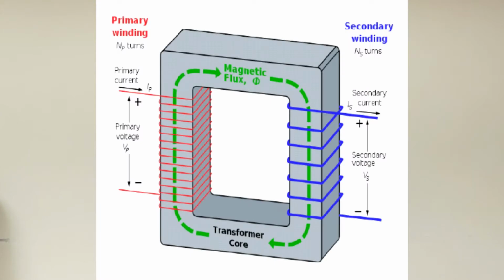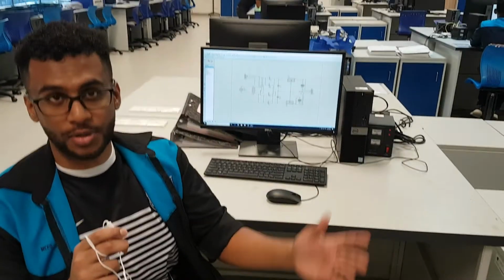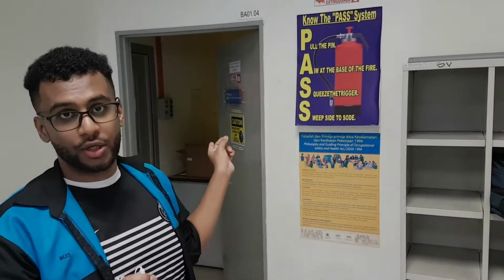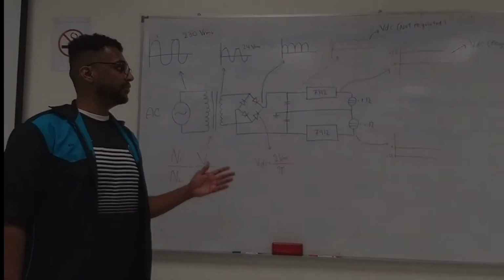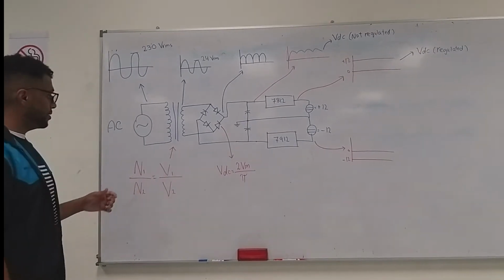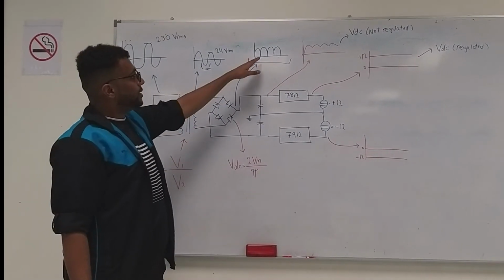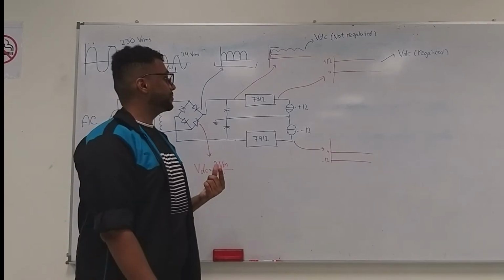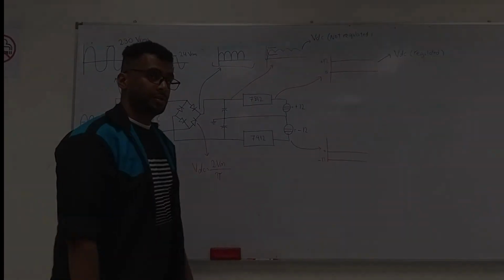Fixed Dual Regulated DC Power Supply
This is our electronic design's project. I hope this video is beneficial to you and thanks again for watching